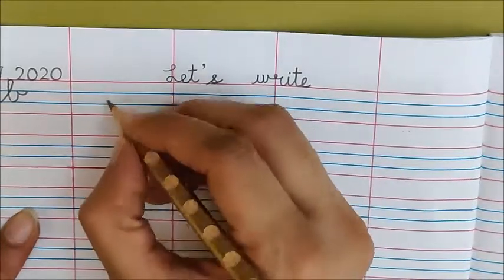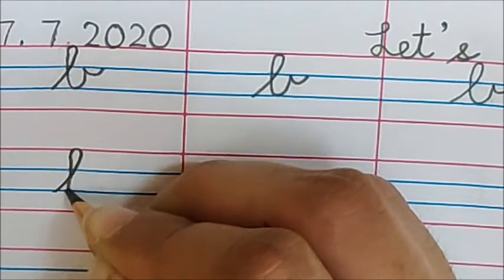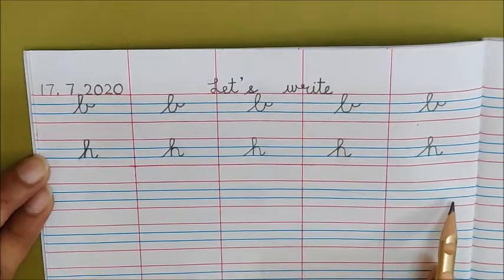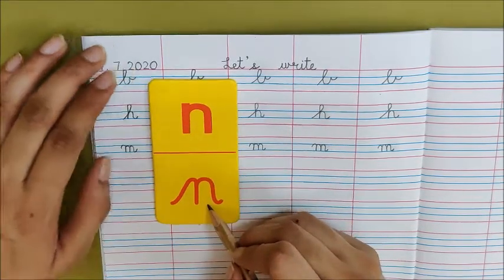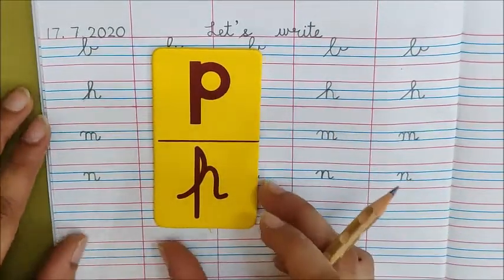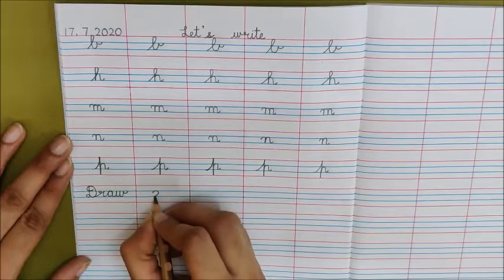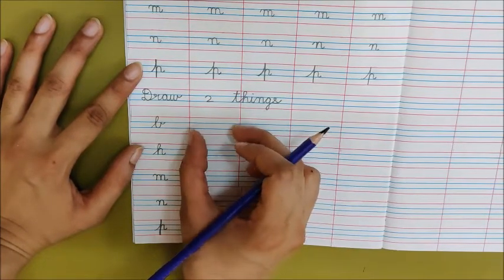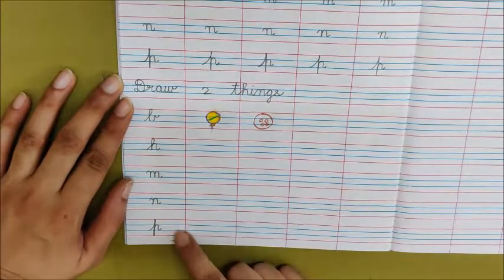Revision of letters in notebook 1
Revising letters and their phonic sounds. Also drawing associated pictures.